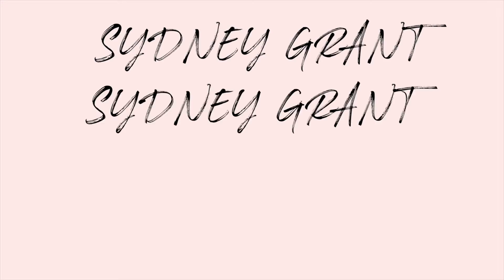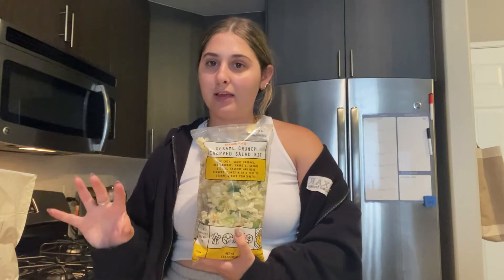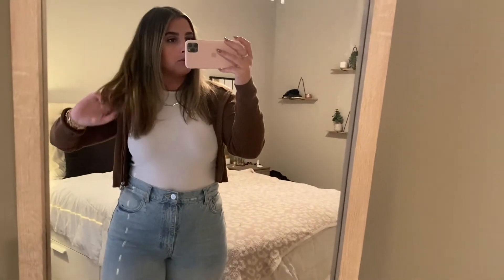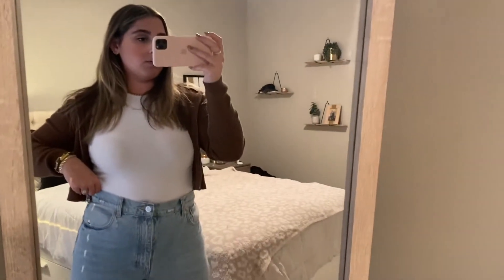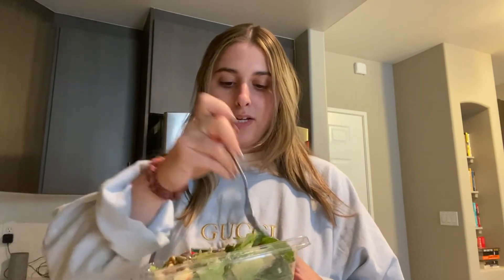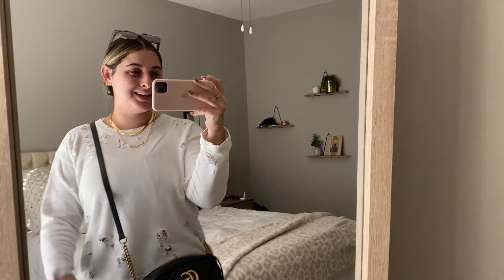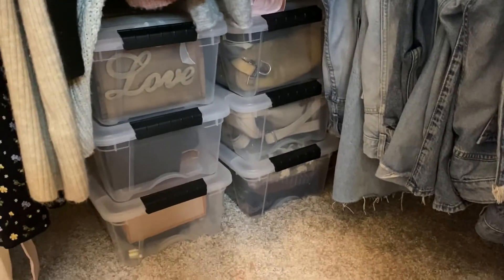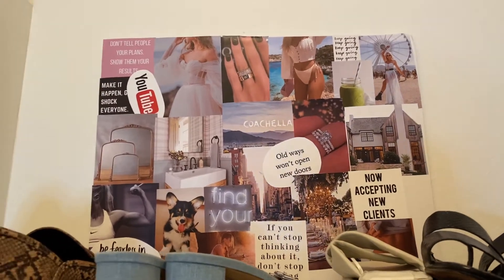WEEK IN MY LIFE VLOG: Night Time Routine, Trader Joe's Favorites, & Closet Clean Out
Welcome to a week in my life! I share my new favorite Trader Joe's items, clean out my closet, and show you my skincare routine! Let me know your favorite Trader Joe's must-haves in the comments down below and any videos you want to see next!